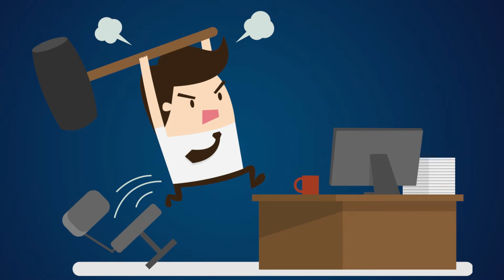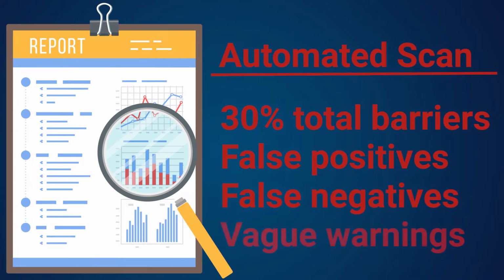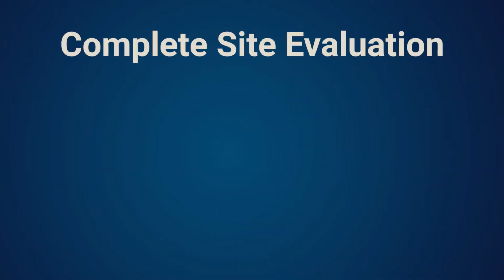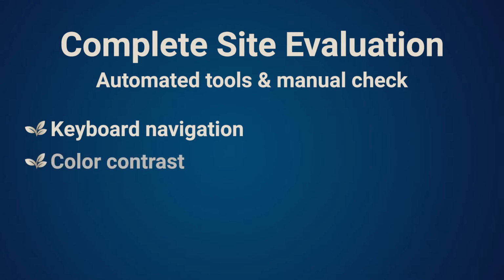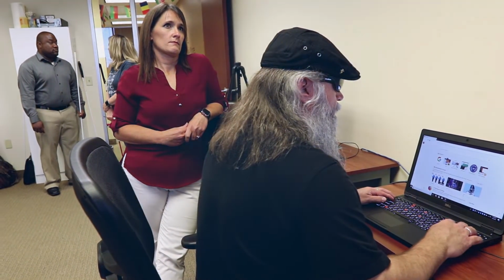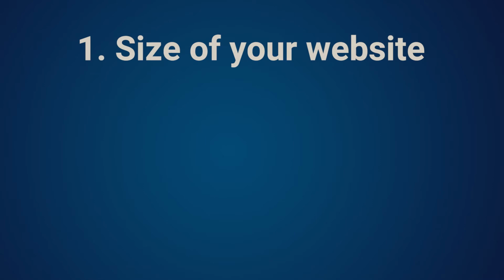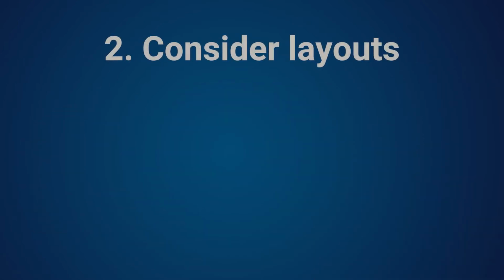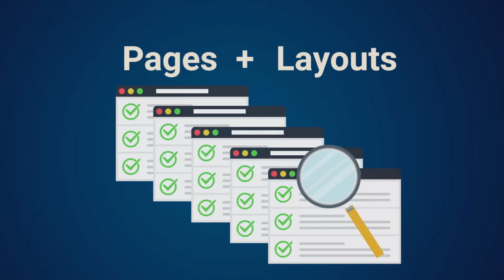School Website Accessibility - ADA Audits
If you have been notified that your site is not ADA compliant and you need an audit or remediation, let School Webmasters guide you through the process and get your school website compliant. We are OCR accepted website accessibility auditors. Or, if you just want to be proactive and need to know what should be corrected on your existing website, we can provide a website accessibility review.